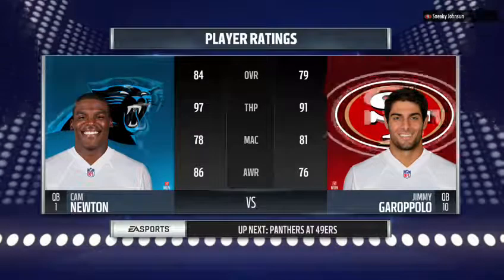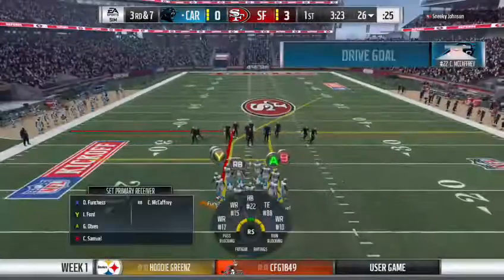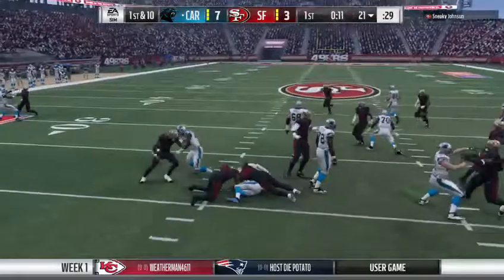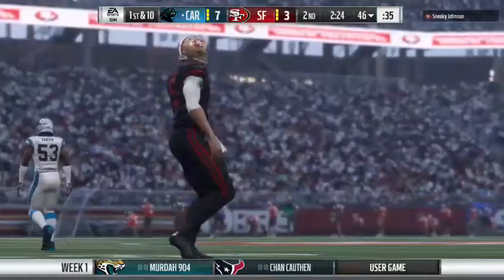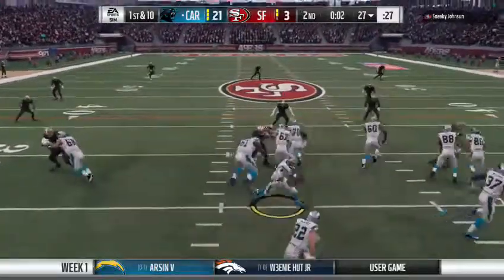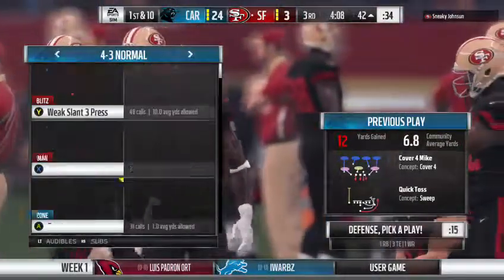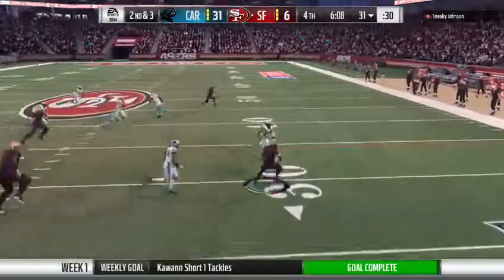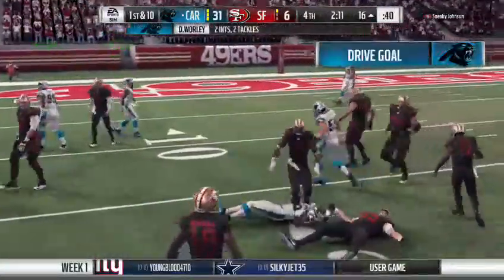LjDubZero CFM-AFL Season 1 Week 1